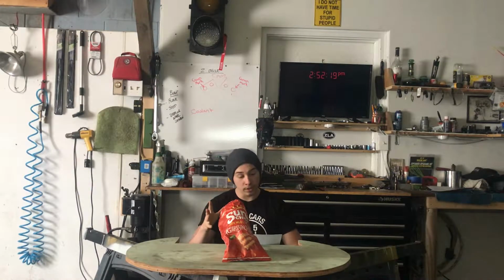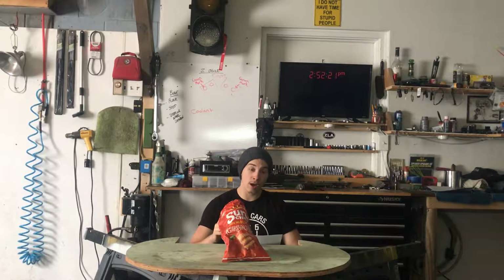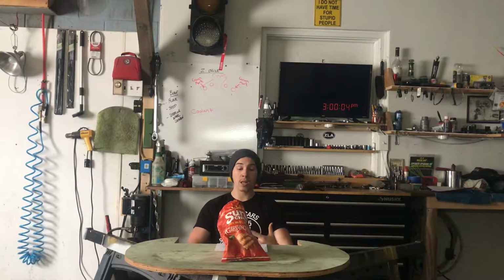Ultimate Buyers Guide For The 350Z!!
A full breakdown of the VQ35DE, VQ35DE Revup, and VQ35HR. Pros and Cons list for each model, and common issues to look out for. This is the ultimate guide for anyone who is looking to buy a 350z.